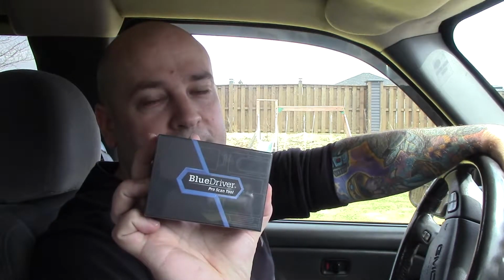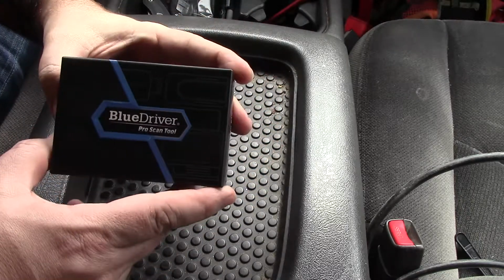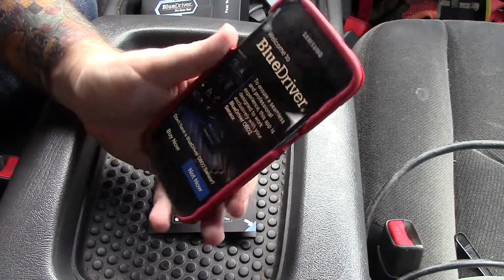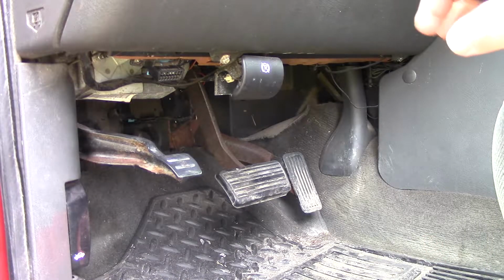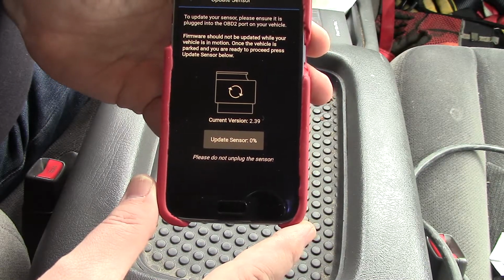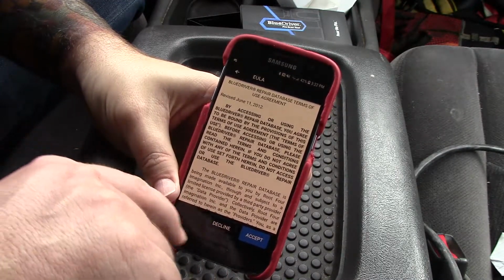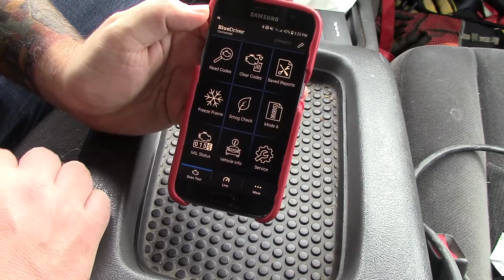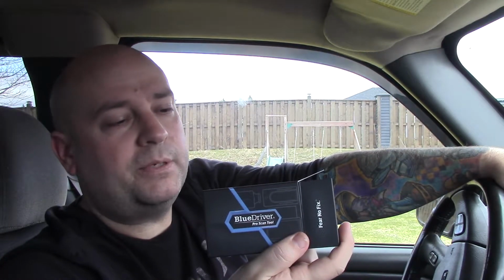HOW TO: BlueDriver OBD Pro Scan Tool Unboxing, Use, And Review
Thank you for coming to watch our video today. We appreciate you spending your precious time here with us and hope that we provide the value you are looking for.

Take care!